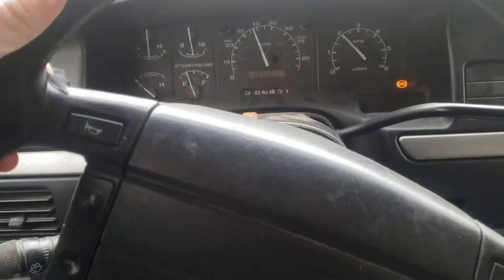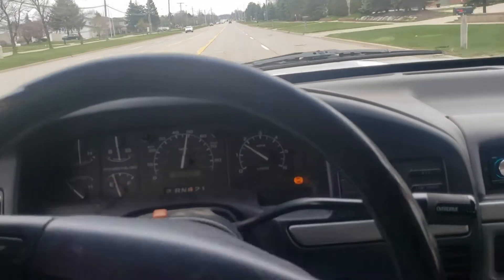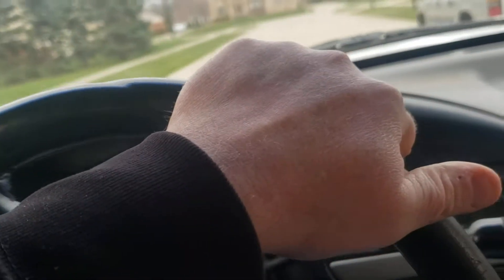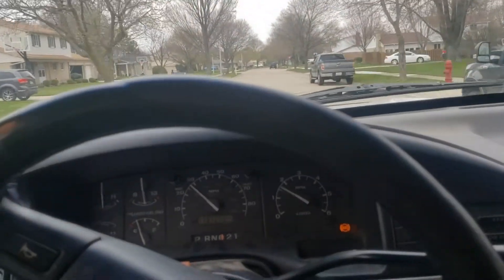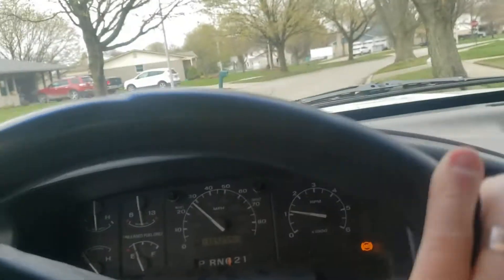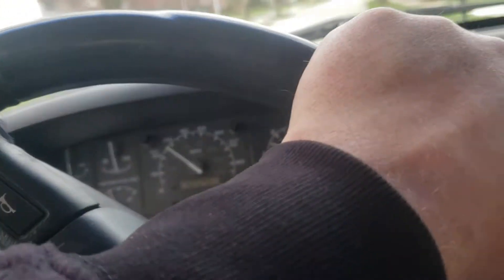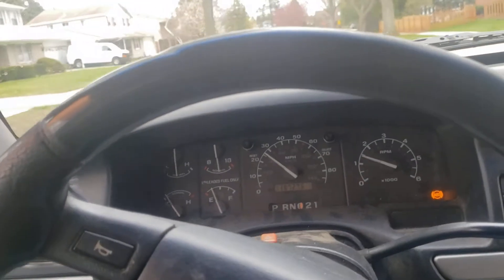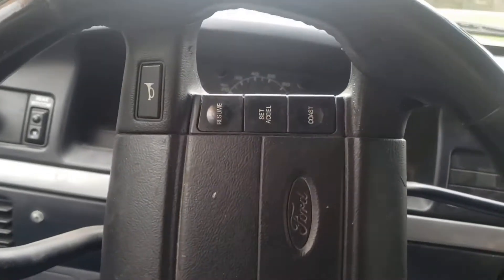Bronco Steering - Mind of its Own!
something is causing the steering in my truck to go wherever it wants to go regardless of a driver.   video posted to try and get help diagnosing the problem.